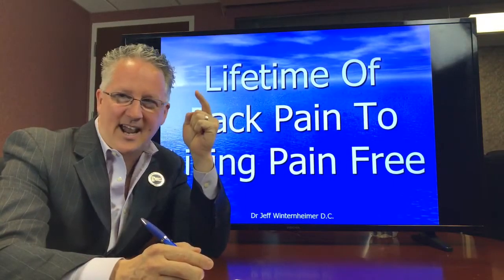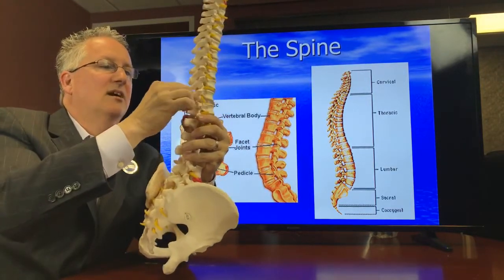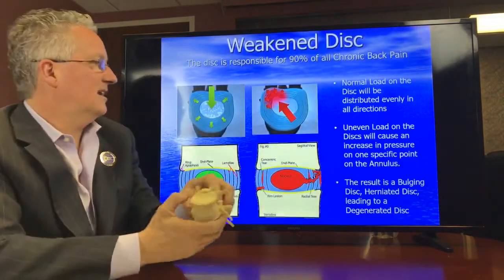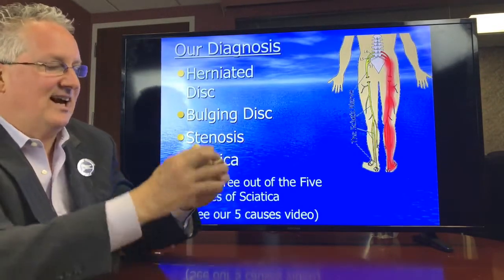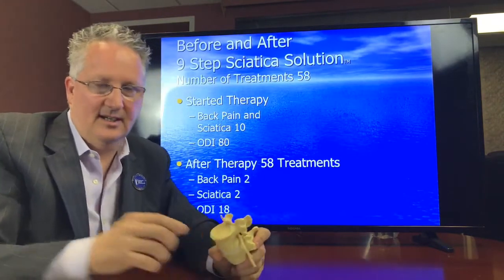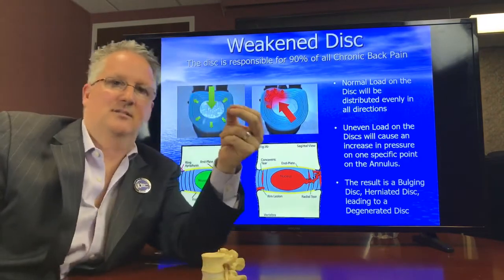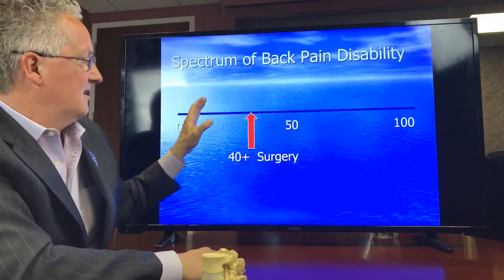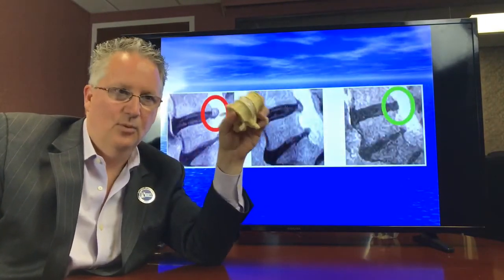Lifetime Of Herniated Discs And Sciatica Eliminated With Our Treatment - Without Drugs Or Surgery